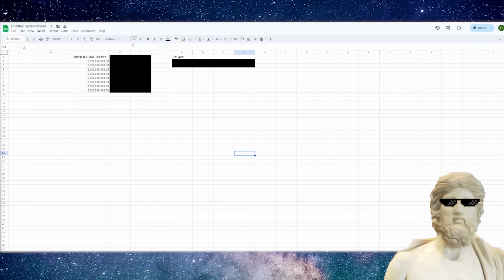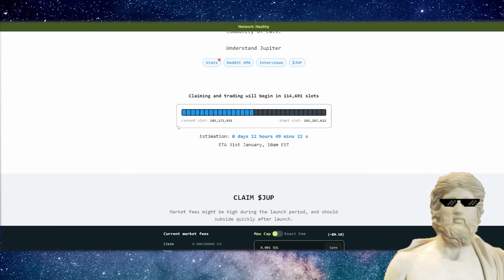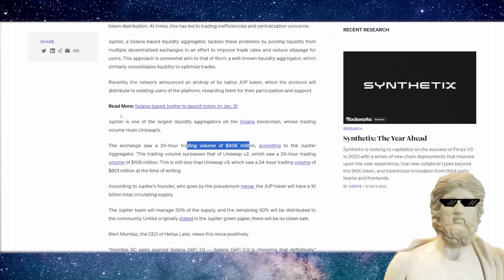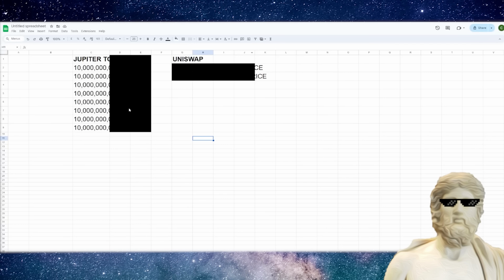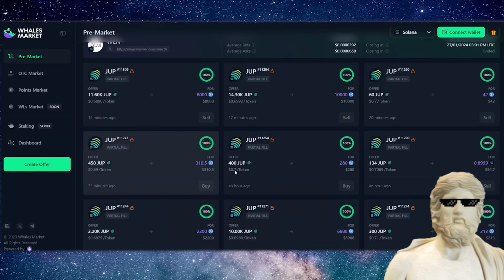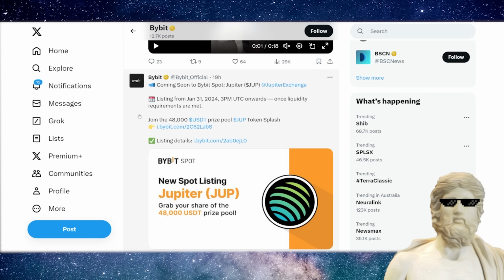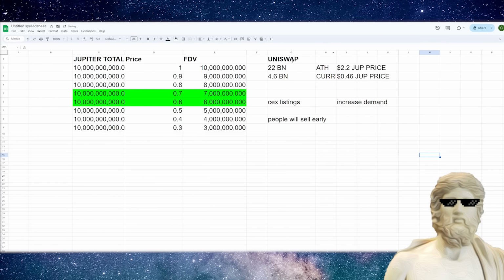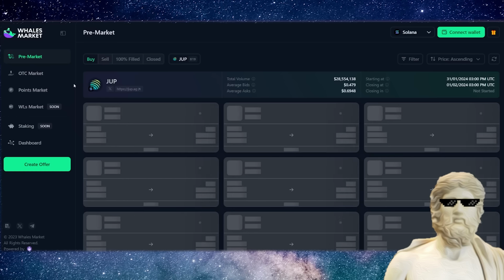JUPITER CRYPTO PRICE PREDICITON 🌠HOW TO BUY JUPITER CRYPTO NOW 🐳 JUPITER AIRDROP WORTH ! JUP CRYPTO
JUPITER EXCHANGE JUP PRICE PREDICTION - LETS TALK! ✨

🔥 MEXC - Get HUGE SIGN UP BONUSES + HUGE ALTCOIN SELECTION 🔥

🔥 BINGX - UPTO $15,000 TRADING BONUS!! 🔥 LIMITED TIME ONLY !!!🔥

🔥 Complete your CRYPTO TAXES in MINUTES! (FREE ACCOUNT! + BONUS)

✅ TELEGRAM: @RealCryptoZeus  (watch out for the 5 scam accounts - double check the handle on telegram that it matches)

Watch out for scammers / impersonators.  I don't requests DM's ever.

All information presented on this channel is intended for informational and entertainment purposes only. It does not constitute and is not intended to be financial, legal, or tax advice. Crypto and other digital assets are speculative in nature, and you should never invest or participate in them more than you can afford to lose. All values may go down as well as up. Crypto assets are regulated in some countries, and you should always check the legality of Digital Assets in your location. Crypto Zeus is not a licensed financial professional. Viewers are encouraged to seek professional advice before making any decisions based on the information provided.

Any content on this channel is for media and engagement purposes only.
The content on this channel is not intended for residents of the United Kingdom (UK), the United States of America (USA) or Australia. If you reside in the UK , USA or Australia, you are advised to refrain from viewing or engaging with the content on this channel.

We make no representations or warranties regarding the accuracy, completeness, or suitability of the information provided on this channel. We do not guarantee any specific outcomes, results, or effects from the use of the information provided.

By accessing and using this channel, you agree that "Crypto Zeus YouTube Channel" and its representatives are not responsible or liable for any actions you take based on the information provided. You acknowledge and assume all risks associated with the use of this channel.